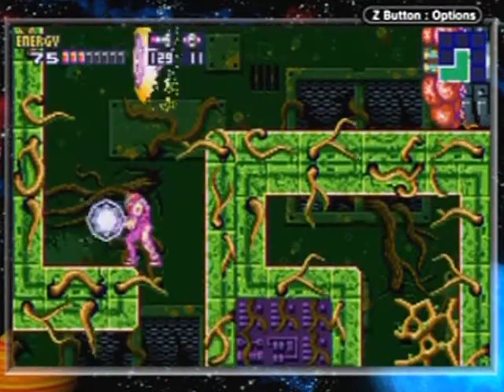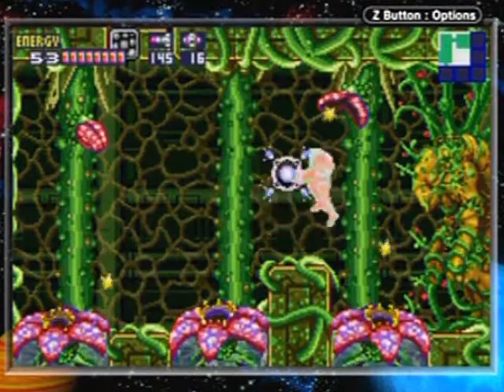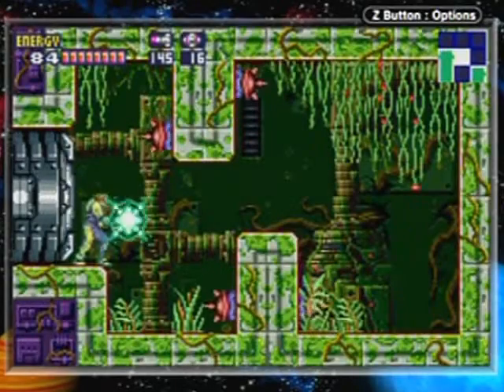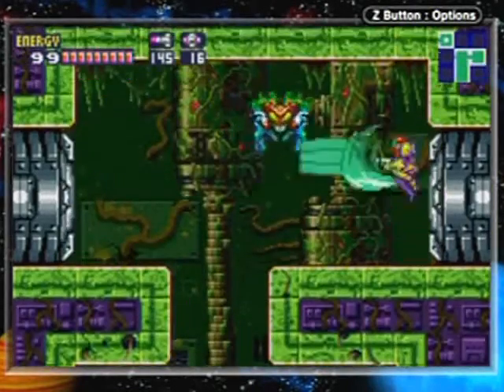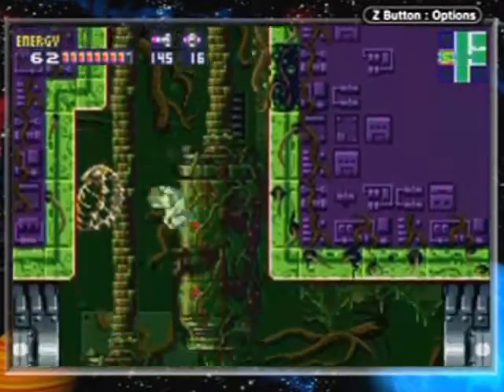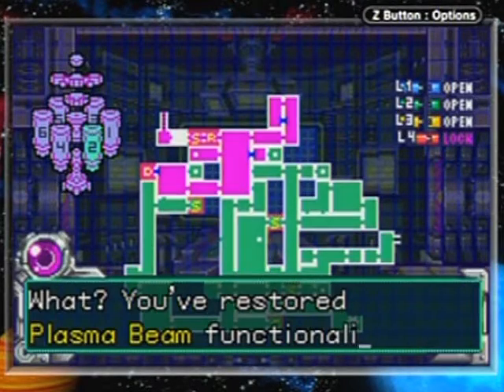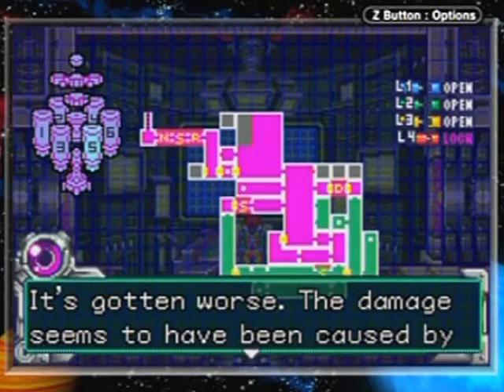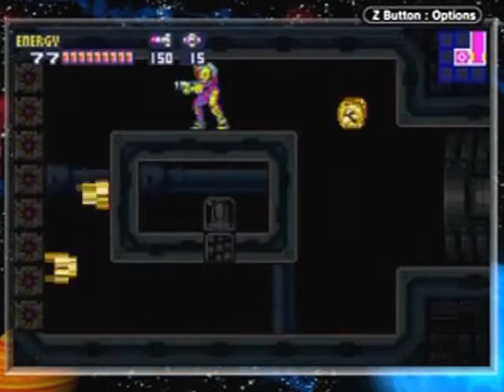Metroid Fusion Walkthrough Part 14: Poison Ivy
So this is what clogged up the research station! Let's chop it up!

Also, the boss sorta reminds me of Mother Brain in the Metroid NES remake in that it in itself doesn't do much but shoot straight while other stuff bothers you.